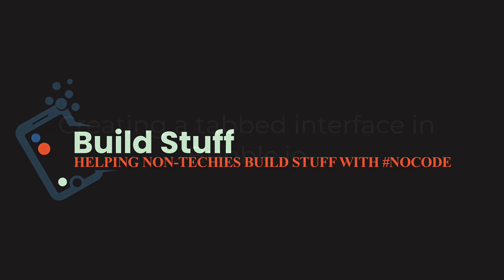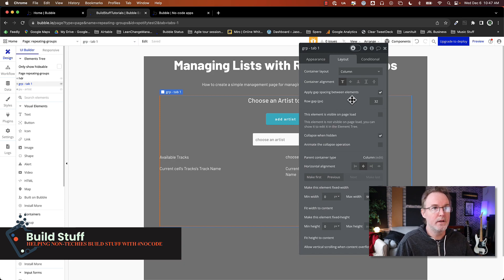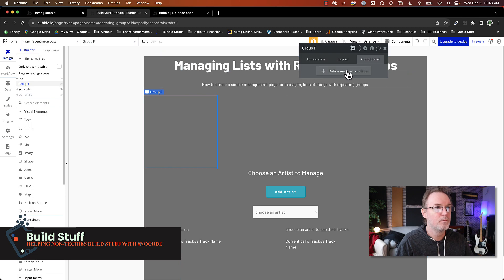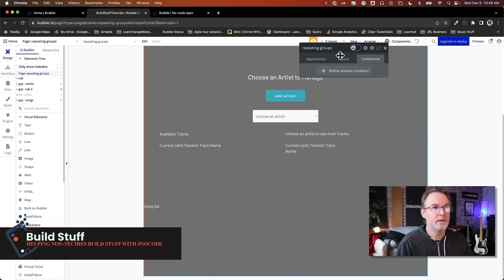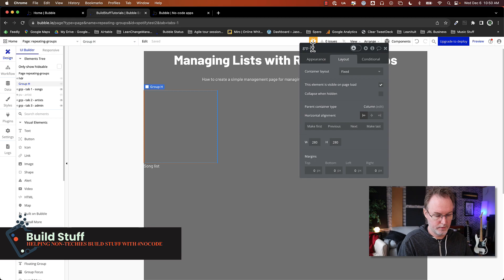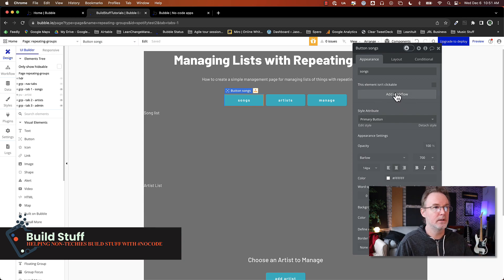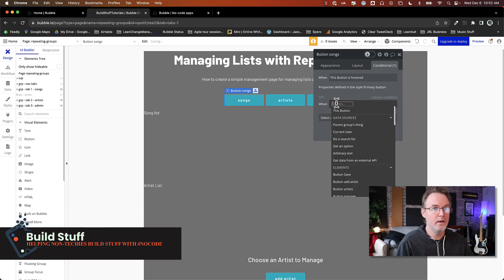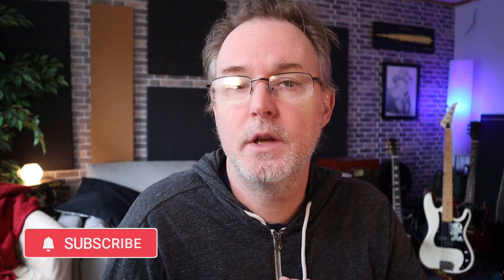How to create tabbed navigation panels in bubble.io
How to created tabbed navigation panels in bubble.io

Here's a simple way to create different tabs in bubble.io which can simplify your UI if you have lots of data to share, but don't want to create separate pages.

00:00 intro
00:22 what I want to accomplish
01:05 using custom states
01:51 creating panes and conditions
03:31 creating the tab buttons
05:17 making it fancier